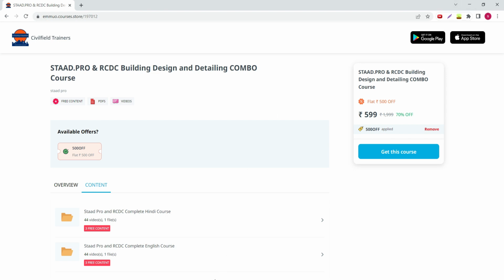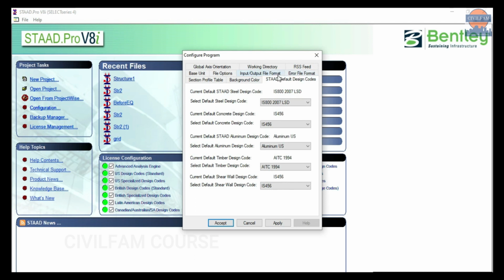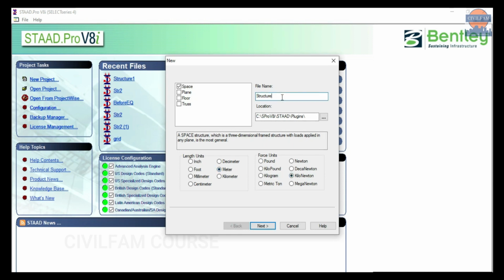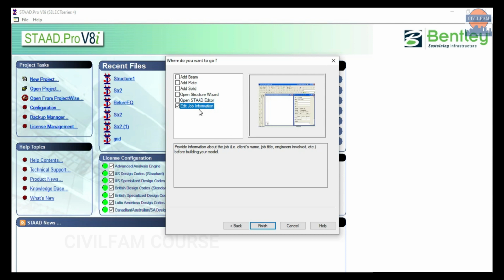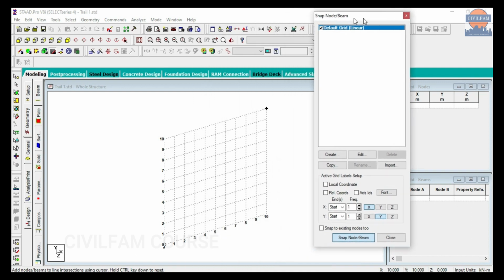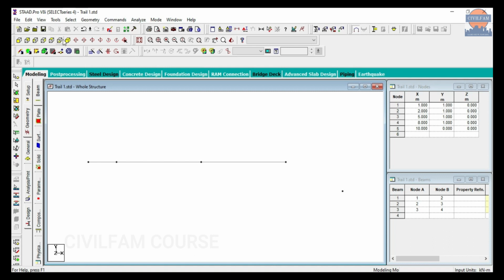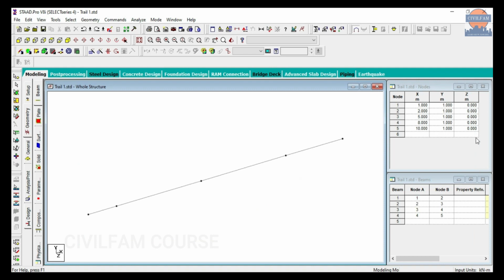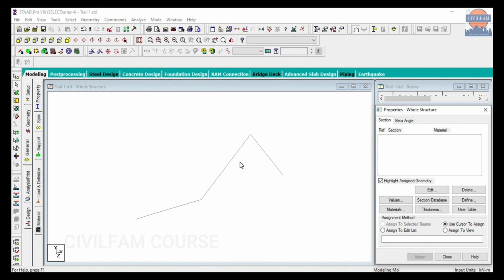Building Design using STAAD Pro- Introduction Session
In this comprehensive YouTube video, we provide an in-depth introduction to STAAD Pro, a highly acclaimed software widely used in the field of civil and structural engineering. Whether you're a student, a professional engineer, or simply curious about structural analysis and design, this video is a perfect starting point.

Our experienced instructor takes you on a step-by-step journey, beginning with an overview of the software's capabilities and its significance in the industry. You'll gain an understanding of the importance of structural analysis and design, and how STAAD Pro simplifies the process, enabling engineers to create robust and efficient structures.

App link: (You will find the complete Content here)